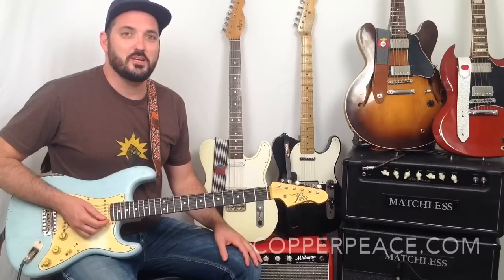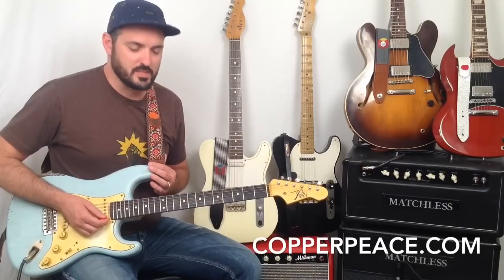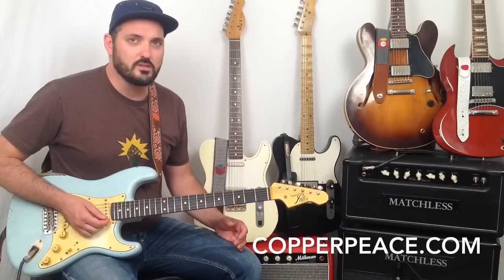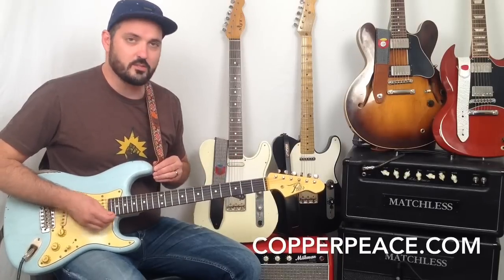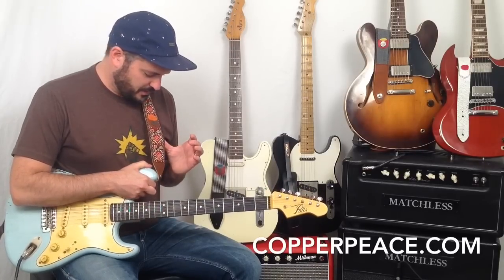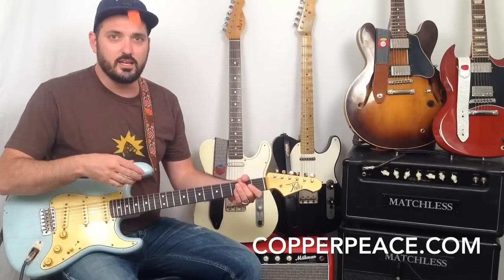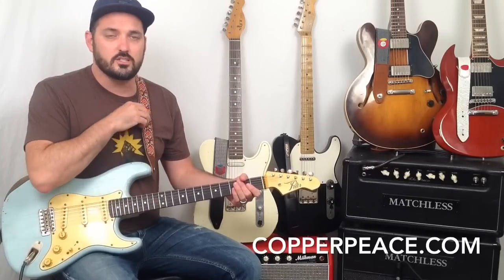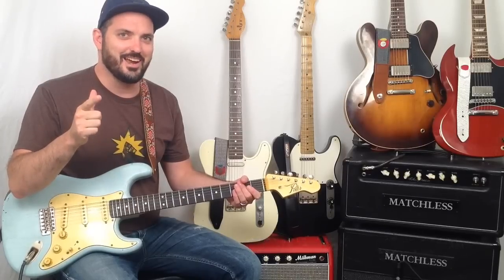Copperpeace Guitar Straps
"Copperpeace is a West Coast USA made company for a music-minded, fashion-forward generation.  In 2007, founder Johnna Lynn made her first banjo strap while attending arts school in North Carolina.  It wasn't long before musicians started noticing the strap and commissioning their own.   Cut to present day Los Angeles where Copperpeace is now based and has a loyal following of musicians and fashionistas alike.

Your CP Item:

Every item is handmade and quality checked by skilled artisans in the USA before it arrives in your hands. Leather is often used on Copperpeace products because it stands the test of time and makes it possible for you to pass down to the next generation.

Charity:

As a way to give back while supporting music education, Copperpeace proudly sponsors products and giveaways for the John Lennon Educational Tour Bus.  The John Lennon Bus tours the country offering students free opportunities to record, mix and edit music all on the bus.  With every item you purchase, you're also supporting music education at its finest.

TV & Film:

Copperpeace has made TV cameos on The Voice, GLEE, The Office, America’s Got Talent, Yo Gabba Gabba, 90210, NCIS, Bones, David Letterman, Jay Leno, Jimmy Kimmel, Conan O'Brien, Craig Ferguson plus many commercials and shows we hear about day-to-day from our fans.  Copperpeace was also featured on a recent GAP commercial with the Avett Brothers and the Copperpeace 'Concert Clutch' is worn by Anna Paquin (Sookie) in HBO's "True Blood".

Press:

Copperpeace has been featured on Zooey Deschanels blog HelloGiggles.com, Nylon.com, NWbeautyMag.com, MusicFashionMagazine.com, and has been worn on the front cover of PASTE and Guitar Player magazine.  "